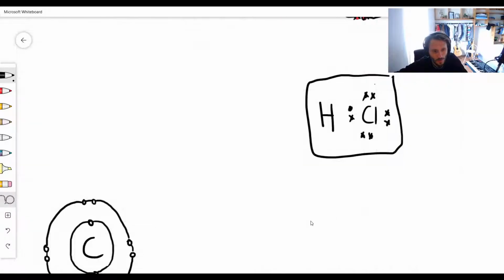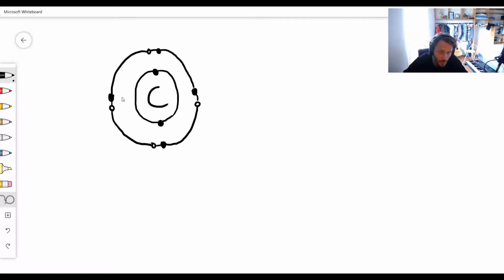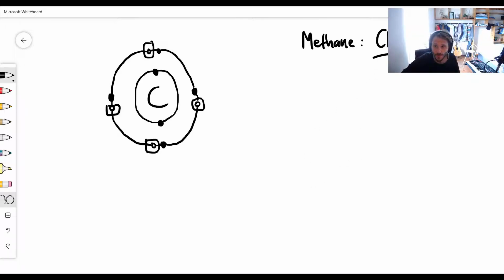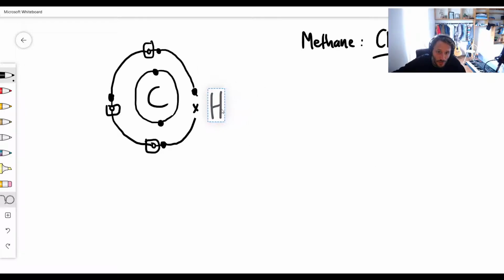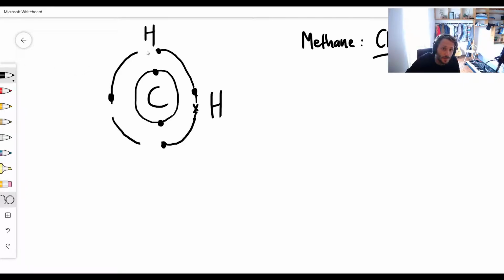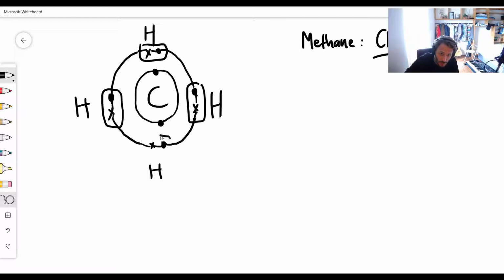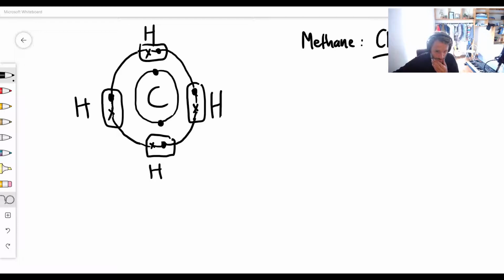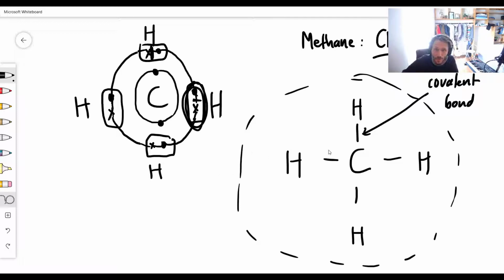Covalent bonding part 2